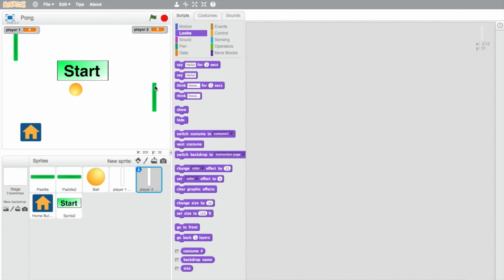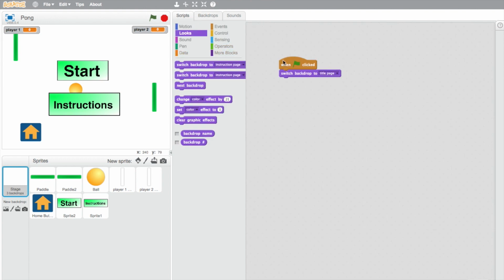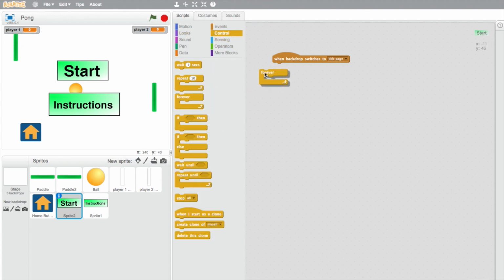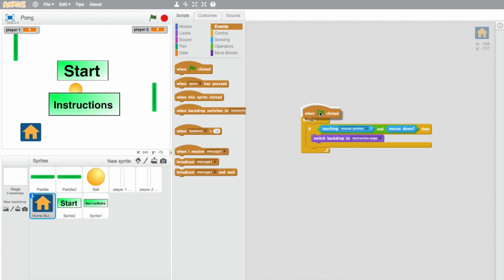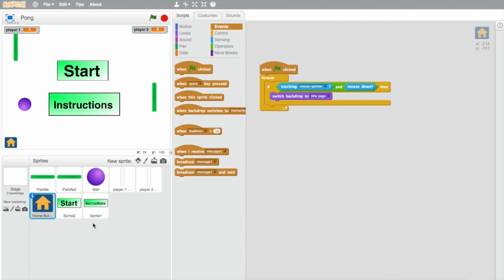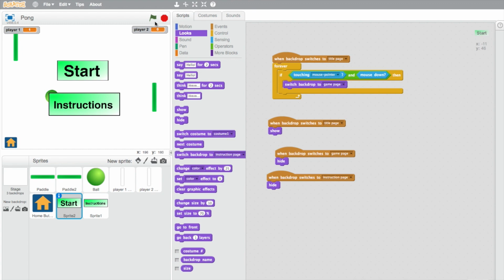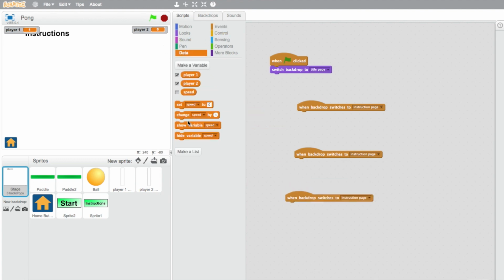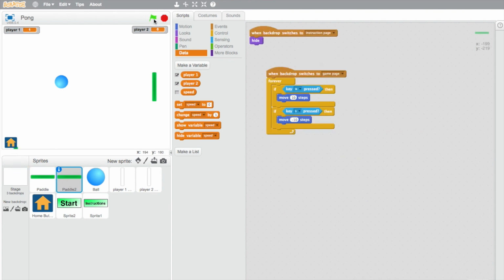Scratch tutorials: How to put a title page on your game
This video shows how to put a title page on you scratch game